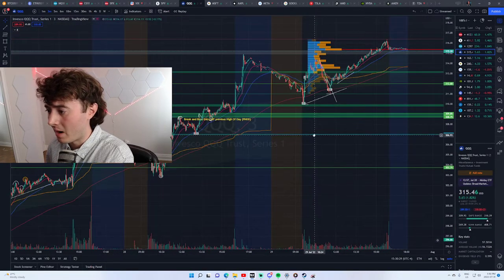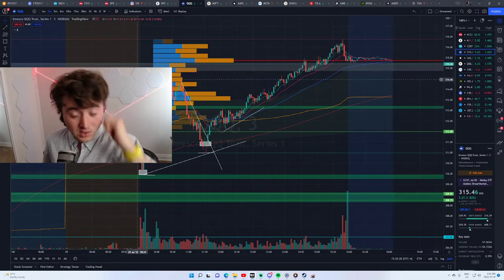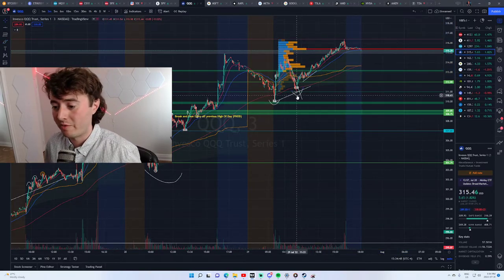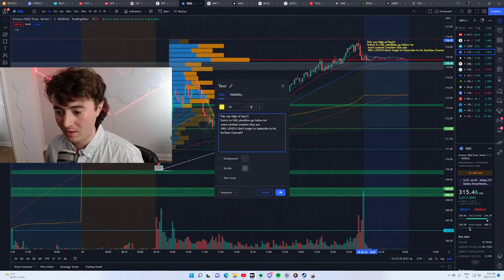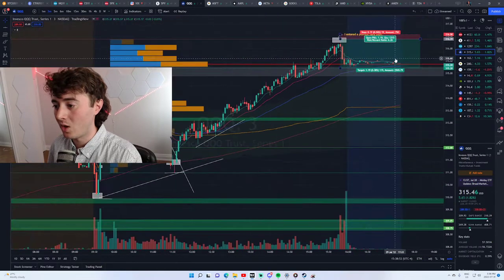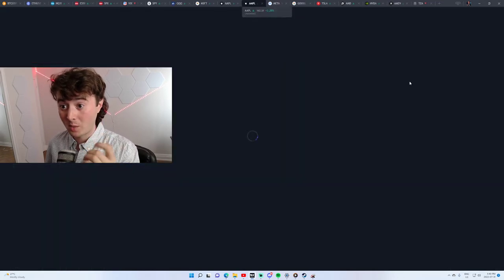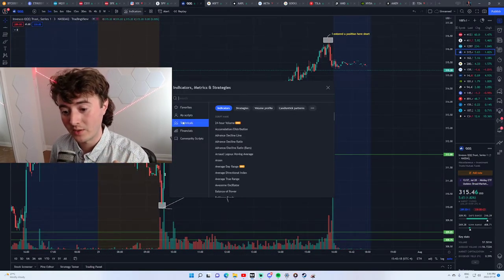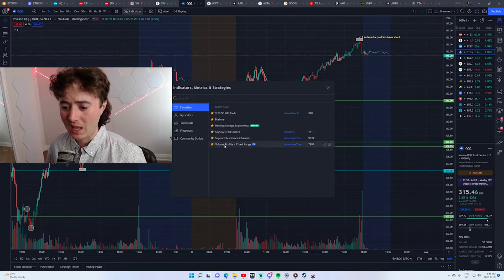HOW TO USE TRADING VIEW!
Hey guys here is how I use Trading View it's pretty simple!